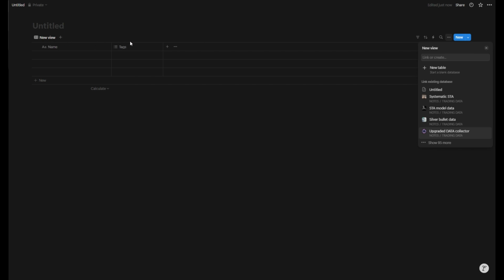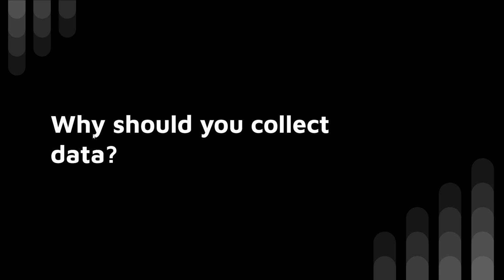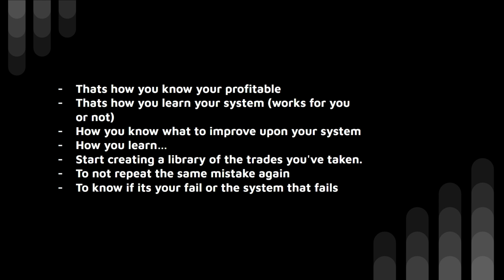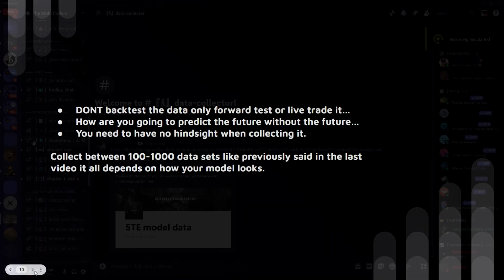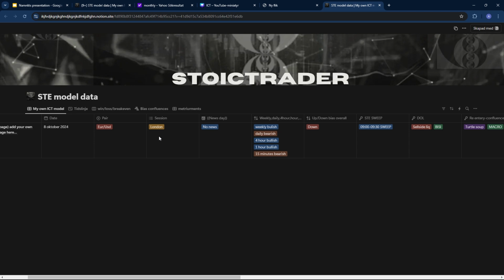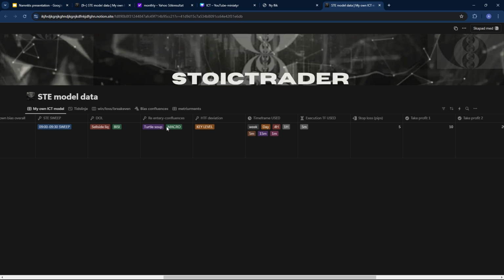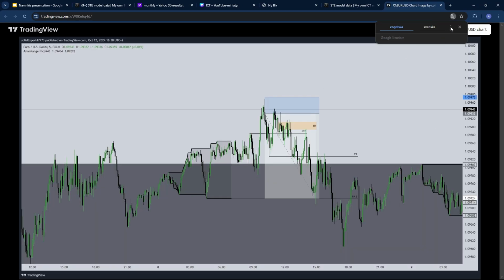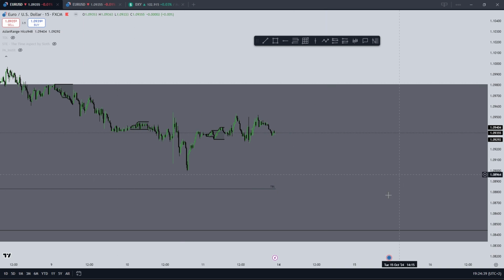Lesson 14: How to Collect data for Day Trading...